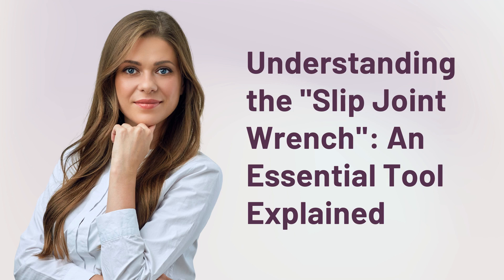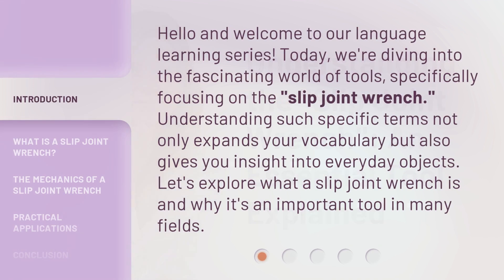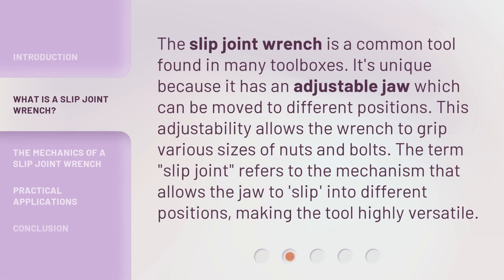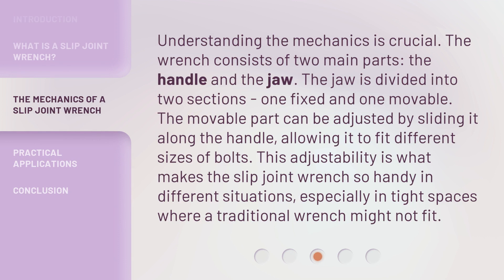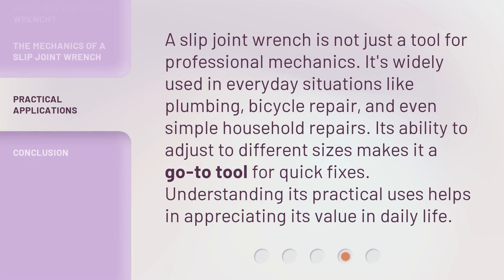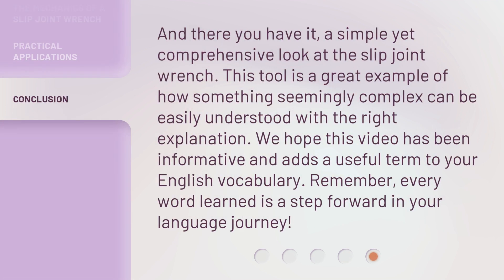Understanding the "Slip Joint Wrench": An Essential Tool Explained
Mastering the Slip Joint Wrench: Unlocking the Secrets of an Essential Tool • Discover the ins and outs of the versatile slip joint wrench, a must-have tool for any DIY enthusiast or professional. Learn its various uses, adjustable features, and how to maximize its potential in your toolbox. Get ready to level up your tool knowledge!

00:00 • Introduction - Understanding the "Slip Joint Wrench": An Essential Tool Explained
00:35 • What is a Slip Joint Wrench?
01:04 • The Mechanics of a Slip Joint Wrench
01:37 • Practical Applications